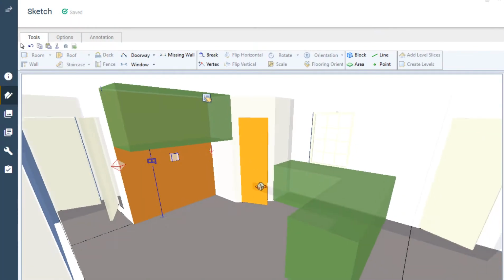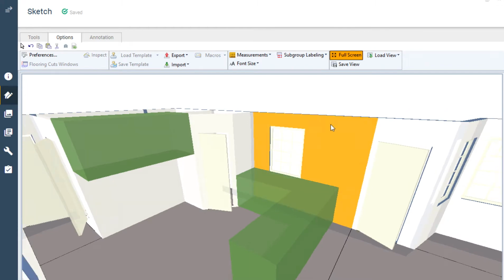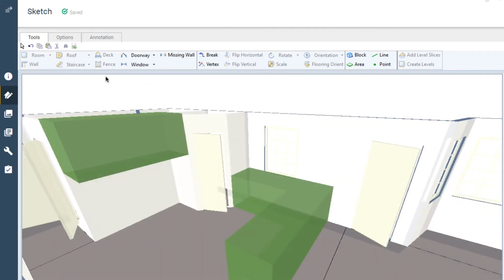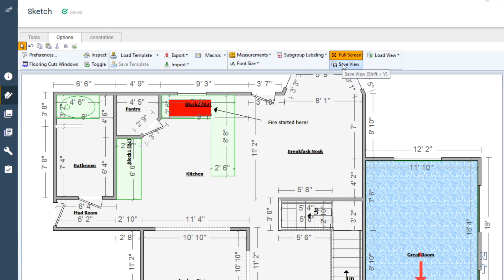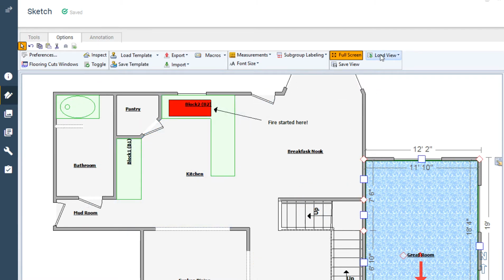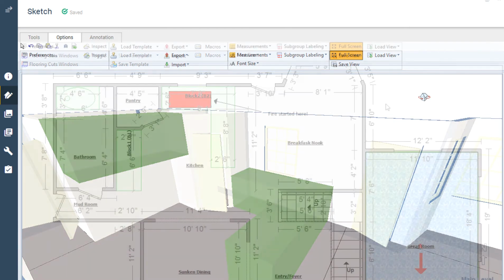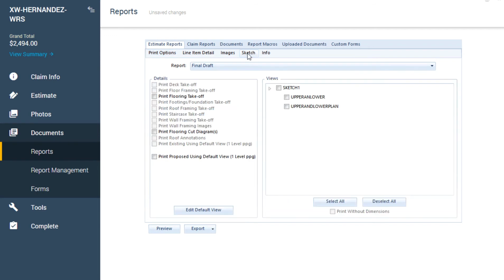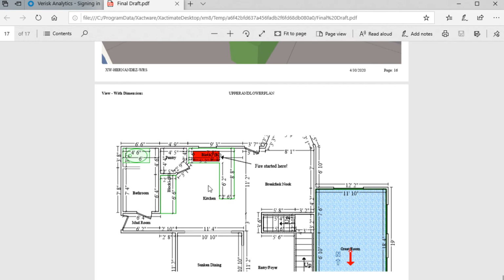Xactimate Xpert Tip: Saving and Loading Custom Views in Xactimate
Learn how to save, load, and add custom views to reports.

xactimate28,xactimate,xactware,xpert tips,how to,construction,estimating,estimate,estimate items,sketch,adjuster,claims,saving and loading custom views in Xactimate,save view, plan view,3D view, view options